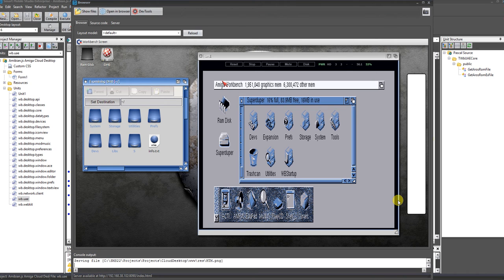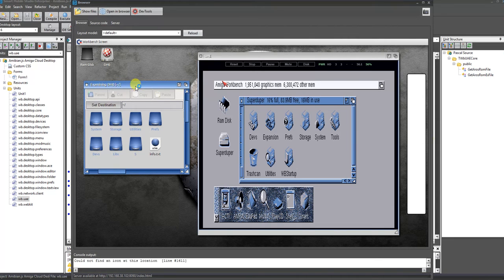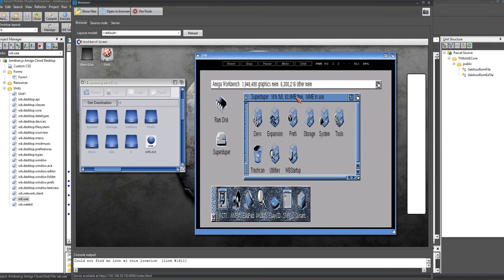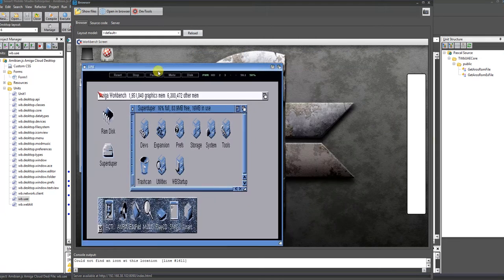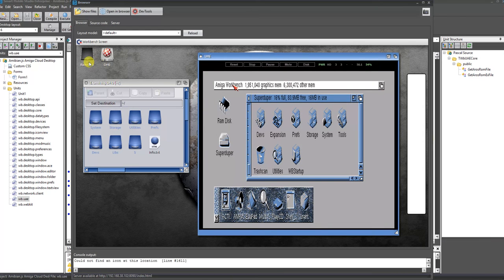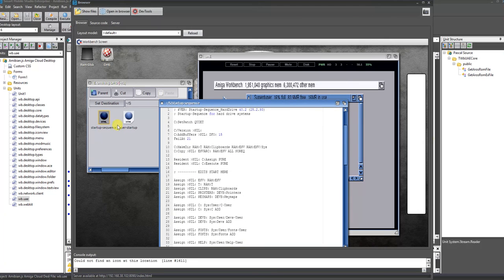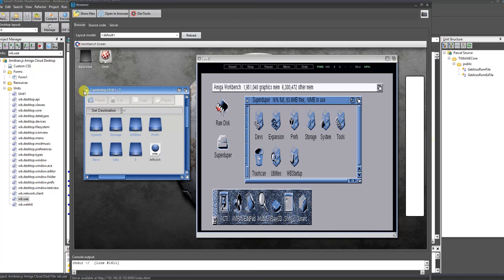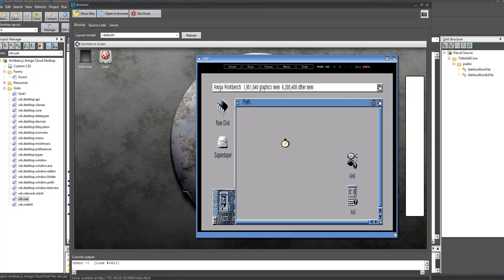Amibian.js running UAE in the browser